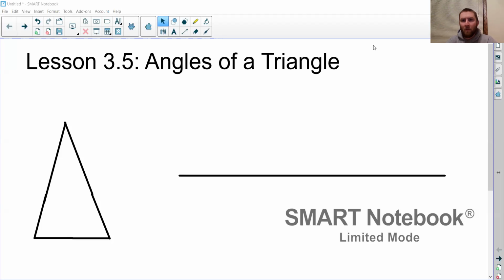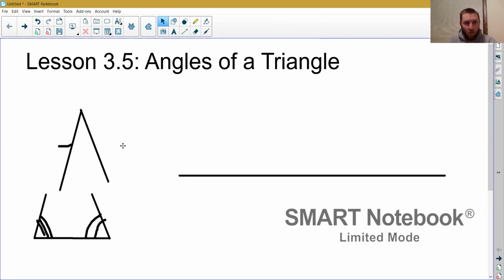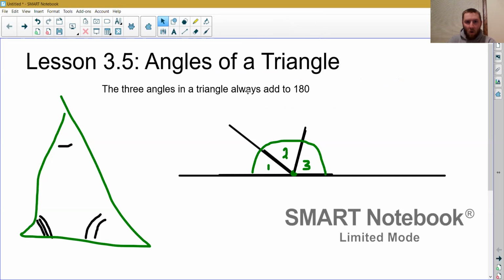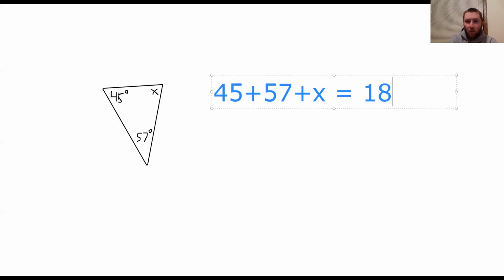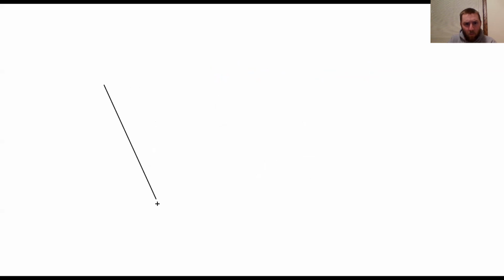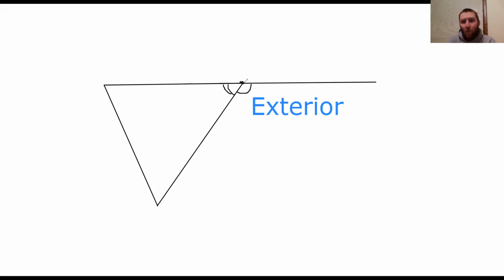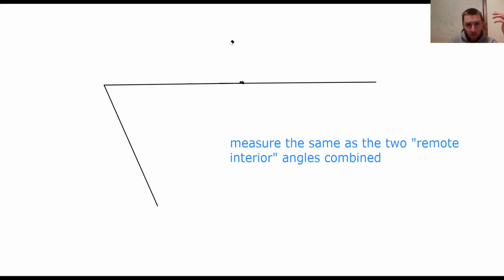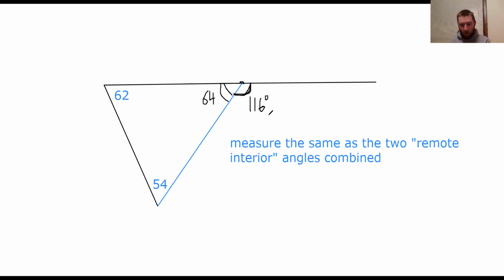Intro to Geometry Lesson 3.5 -- Angles in a triangle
In this lesson we cover the sum of the interior angles of a triangle and the relationship between exterior angles and interior angles of a triangle.